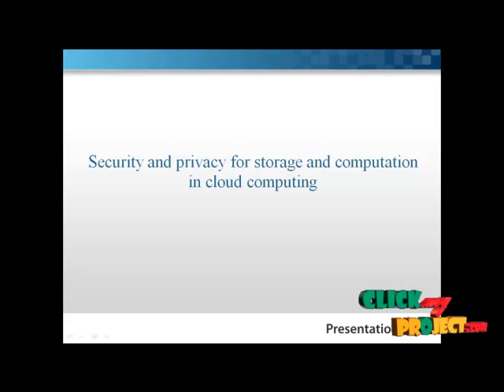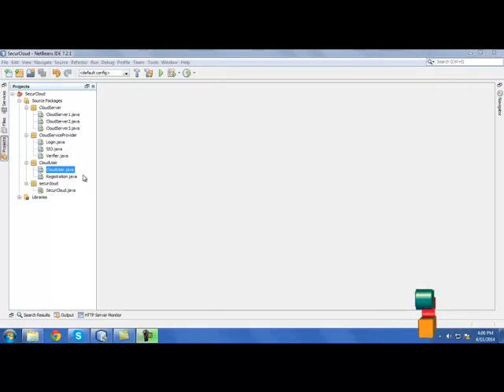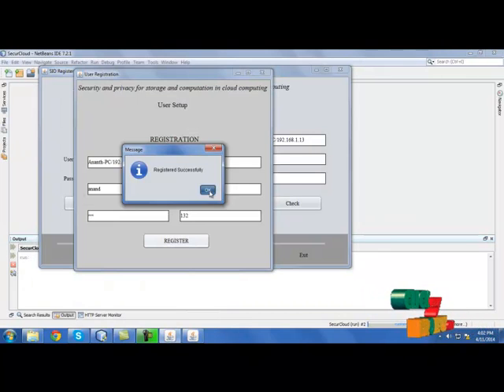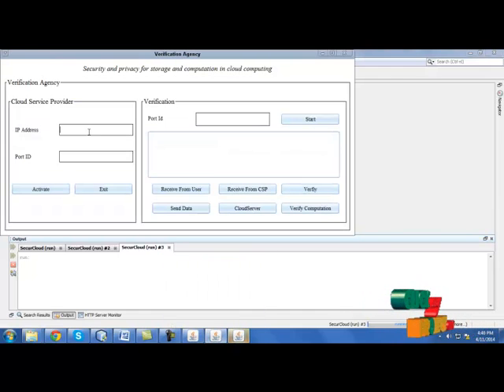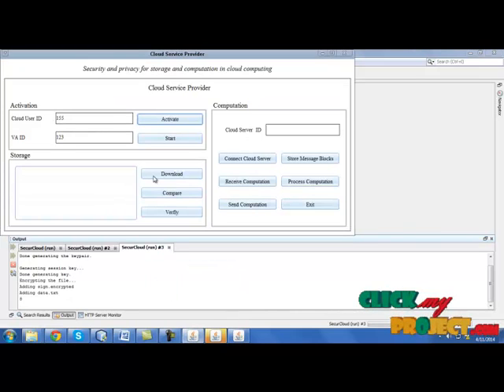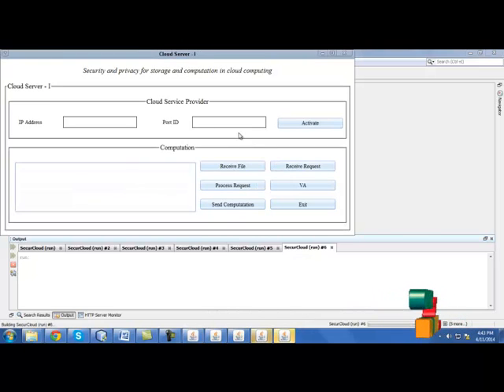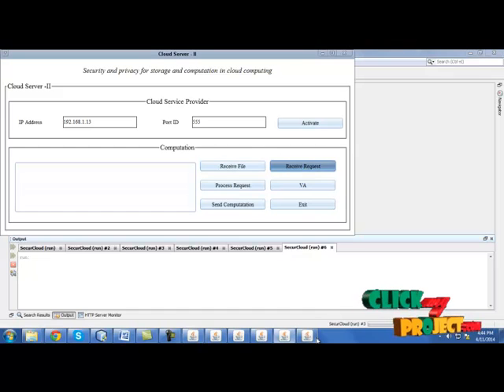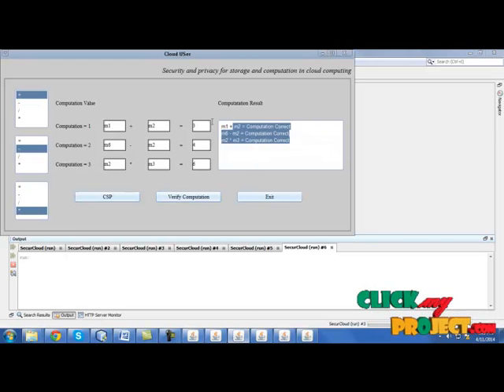Final Year Projects | Security and privacy for storage and computation in cloud computing